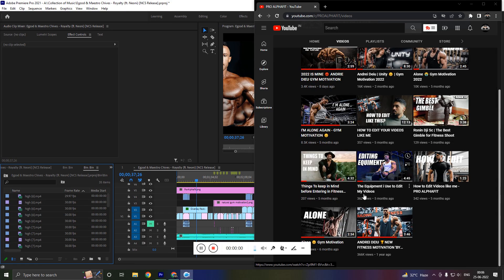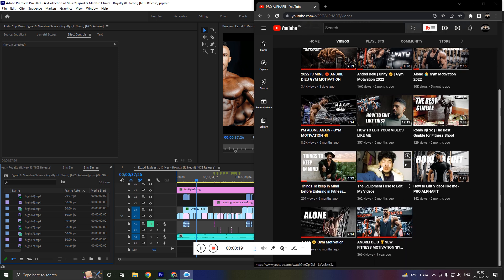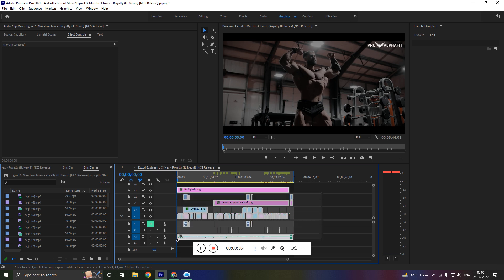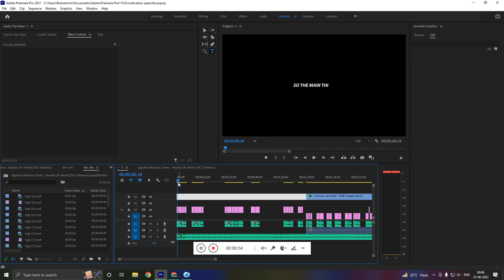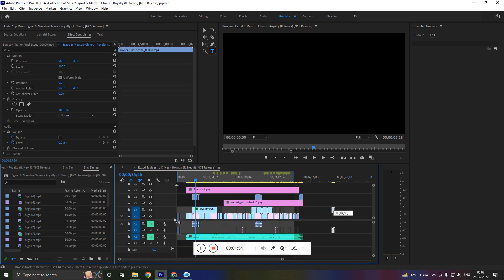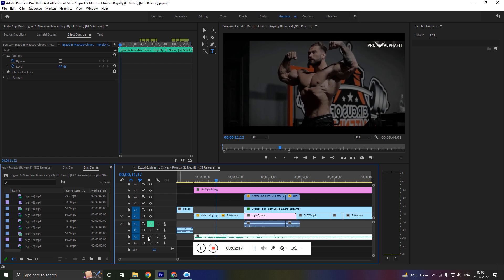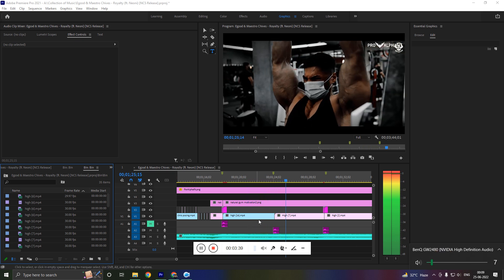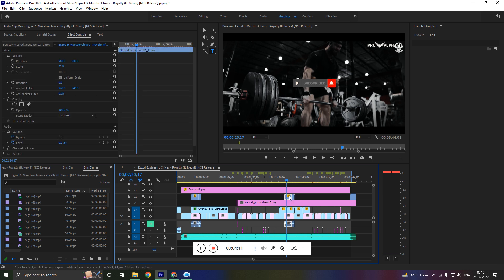How I Edited this Video - PRO ALPHAFIT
In this video we will learn how I Have Edited My Previous Video in premiere pro 2021! Always wanted to know how your favorite YouTubers how they have Edited the Video And How can you Learn the Same thing.

Learn Video Editing | Professional Video Editing Roadmap | Best Channel's to Learn Video Editing

Credits to the Footages of this Video

There is no additional charge to you! Thank you for supporting my channel so I can continue to provide you with free content each week! All images and additional video segments contained in the Thumbnails and/or B-roll segments are used in strict compliance with the appropriate permissions and licenses required from pexels.com and/or videoblocks.com in accordance with the YouTube Partner Program, Community guidelines & YouTube terms of service. Thank you for your support. It means the world to me!